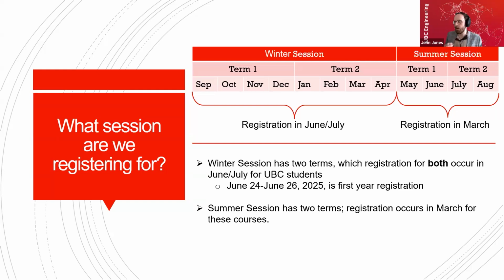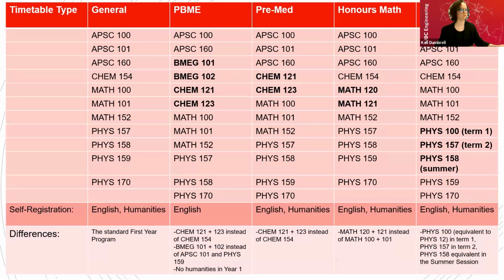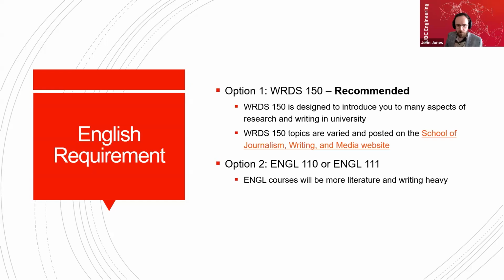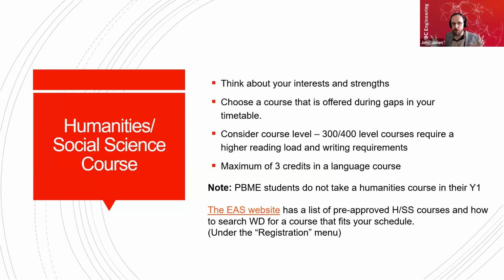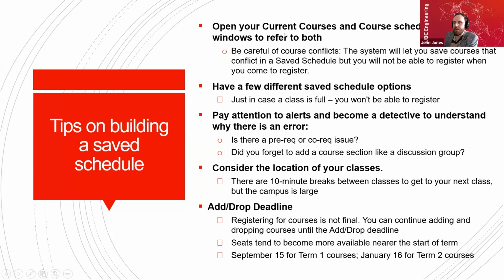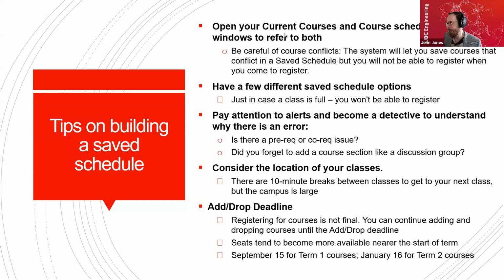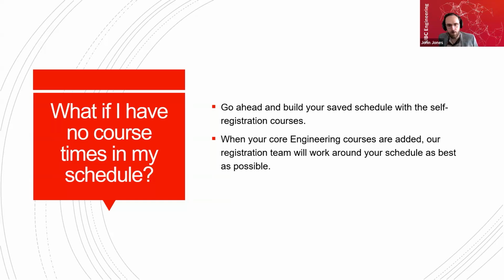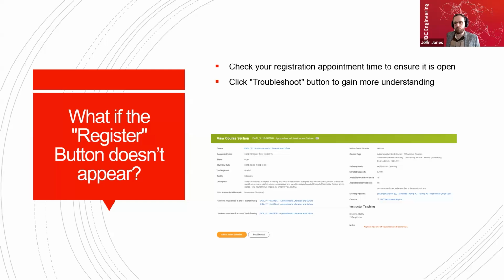First Year Registration Workshop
Join us as we guide new students joining the Bachelor of Applied Science (Engineering) through some key information ahead of the registration period. What courses do I need to register for? What is Workday? How do I know what courses to take next year? All these questions and more will be answered in the virtual workshop. You'll meet members of the Engineering Academic Services team learn how to tackle registration as a new student. Welcome!

Recording date – May 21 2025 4:30pm-5:30pm